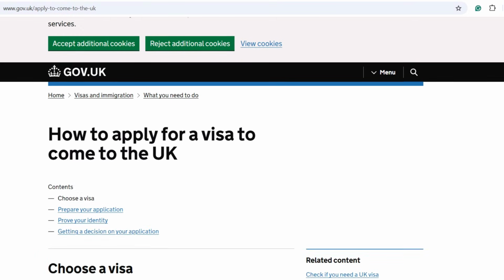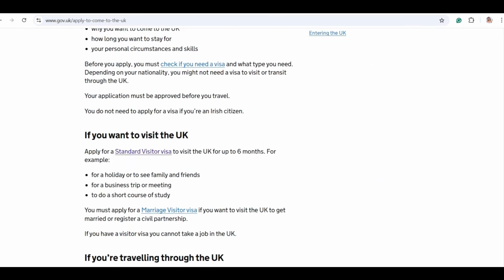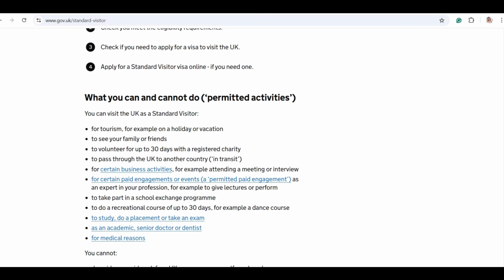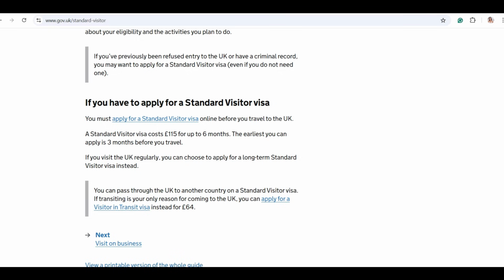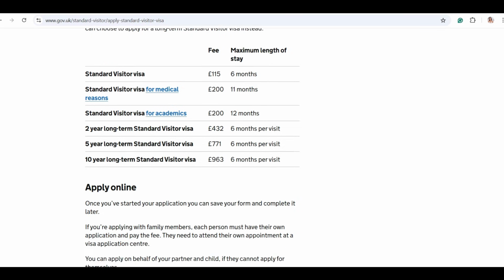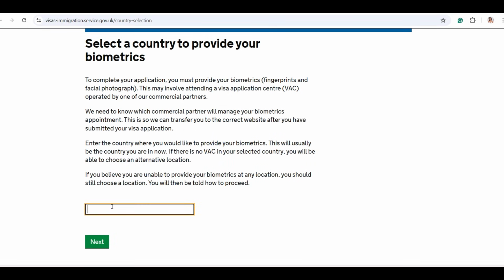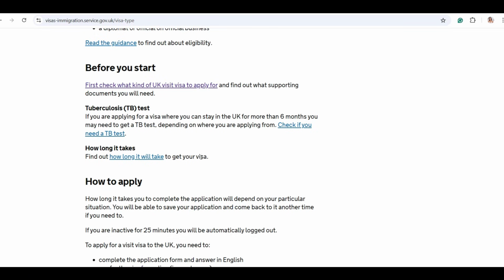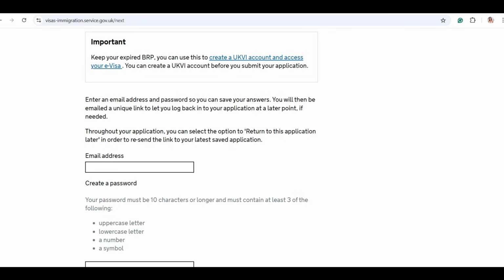How To Apply For UK VISA Online (Step by Step Guide)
Applying for a UK visa can feel overwhelming, but I am here to make the process as straightforward as possible. In this video, I’ll guide you step-by-step through the UK visa application form.

✈️ Ready to visit the UK? Watch the video now and start your journey with confidence!